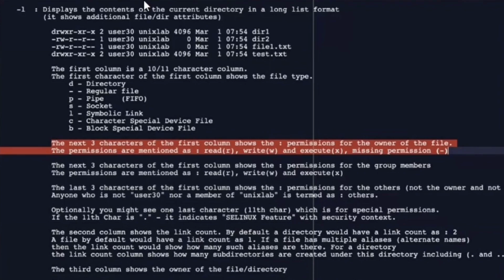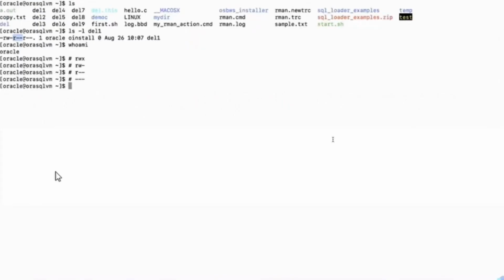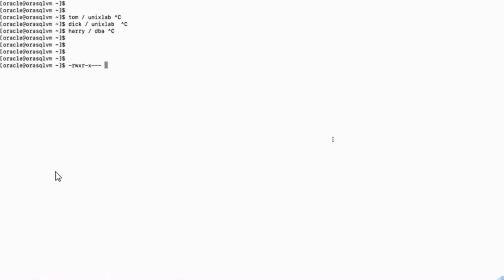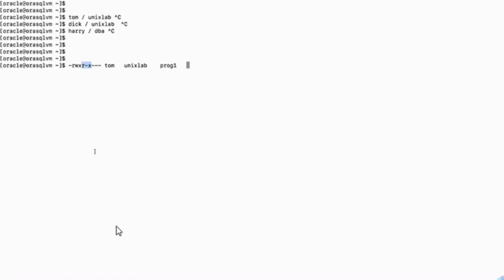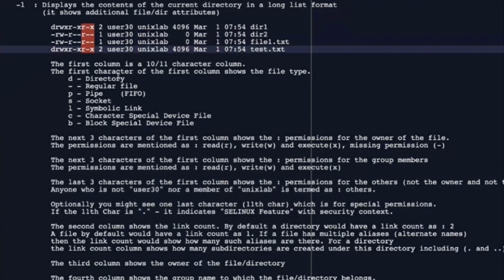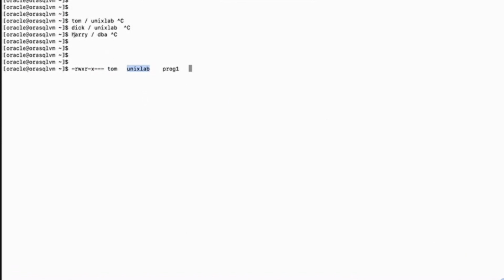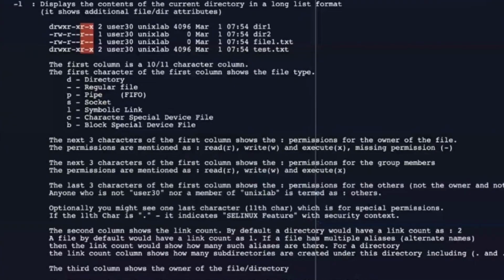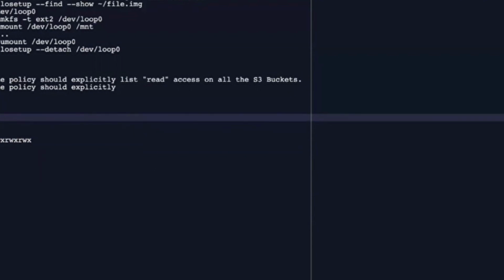Linux LS command | Oracle Linux LS command -L | Ls -l option part 2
Linux | LS command | Ls -l | Link count | Oracle | Oracle Linux LS command -L option Part 2

ls command : Is used to list the contents of a directory.

 ls [options] [directory_list]

When the directory_list is not supplied the ls command would list the contents of the current          directory.
The current directory in Unix can be indicated using a dot (.)
The parent directory in Unix can be indicated using a double dot (..)

ls
ls .

When no options are specified the output is displayed in a multi-columnar format
You can use the below options for the ls command

-l : Displays the contents of the current directory in a long list format
          (it shows additional file/dir attributes)

drwxr-xr-x 2 user30 unixlab 4096 Mar  1 07:54 dir1
-rw-r--r-- 1 user30 unixlab    0 Mar  1 07:54 dir2
-rw-r--r-- 1 user30 unixlab    0 Mar  1 07:54 file1.txt
drwxr-xr-x 2 user30 unixlab 4096 Mar  1 07:54 test.txt

The first column is a 10/11 character column.
The first character of the first column shows the file type.
 d - Directory
 - - Regular file
 p - Pipe (FIFO)
 s - Socket
 l - Symbolic Link
 c - Character Special Device File
 b - Block Special Device File

The next 3 characters of the first column shows the : permissions for the owner of the file.
The permissions are mentioned as : read(r), write(w) and execute(x), missing permission (-)

The next 3 characters of the first column shows the : permissions for the group members
The permissions are mentioned as : read(r), write(w) and execute(x)

The last 3 characters of the first column shows the : permissions for the others (not the owner and not the group member).
  Anyone who is not "user30" nor a member of "unixlab" is termed as : others.

Optionally you might see one last character (11th char) which is for special permissions.
If the 11th Char is "." - it indicates "SELINUX Feature" with security context.

The second column shows the link count. By default a directory would have a link count as : 2
  A file by default would have a link count as 1. If a file has multiple aliases (alternate names)
  then the link count would show how many such aliases are there. For a directory
the link count column shows how many subdirectories are created under this directory including (. and ..)

The third column shows the owner of the file/directory

The fourth column shows the group name to which the file/directory belongs.

The fifth column shows the size of the file/directory in bytes.
An empty directory often consumes 4096 (4KB) disk space. True for ext* file system.
When the file system is formatted with 'xfs' then an empty directory will NOT consume 4K.

 In old days, even if the directory is empty it would occupy one logical block of 4K
 and hence the size show is 4096 bytes.

The sixth column shows the last modification timestamp for a file/directory

The seventh column shows the name of the file/directory